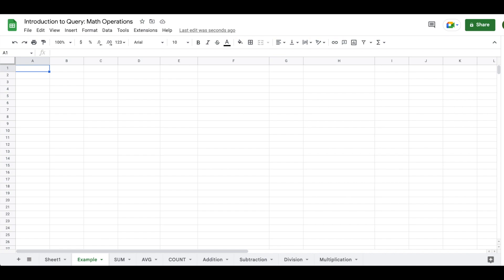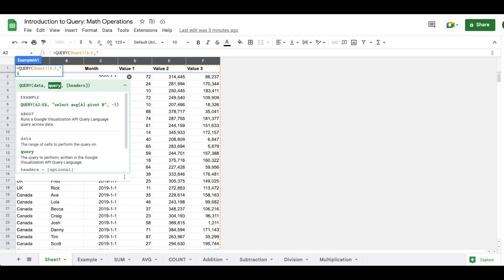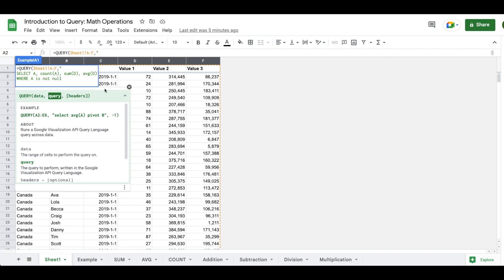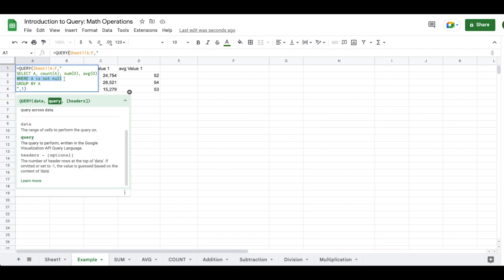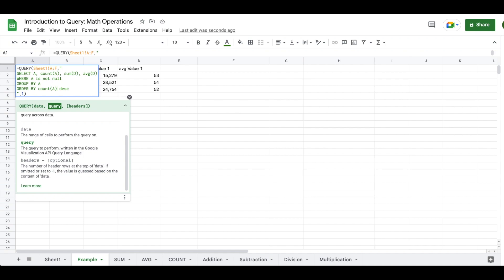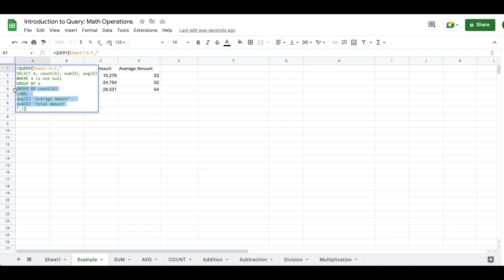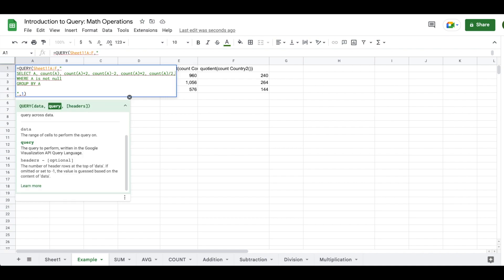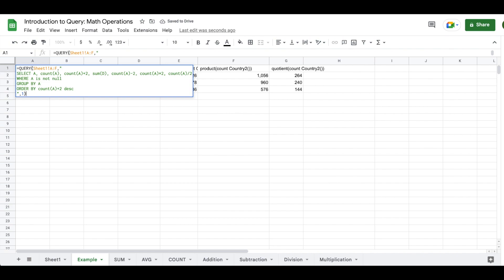Calculate average, count, and total in Google Sheets QUERY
The Google Sheets QUERY function has math methods, which allow you to AVG(), COUNT(), and SUM() values in your data set. This video discusses how to do that and other math operations.

Timestamps
1:08: QUERY demonstration
6:27: How to use ORDER BY
8:20: How to LABEL your columns
9:05: How to Add, Subtract, and Divide

If you're interested in learning about the most powerful function in Google Sheets then you can find it

My channel focuses creating lessons to help people learn how to work with data. The intention of these videos is to explain the fundamentals so that you can build data projects.

The main goal of this series is to get viewers to a point where they can attempt my beginner dashboard build. You can find a link to it

Here is a sample set of data you can use to follow along with the lesson. Please make a copy and add to your Google Drive